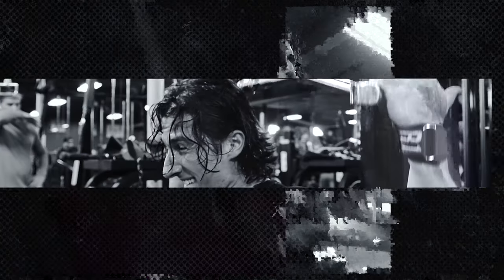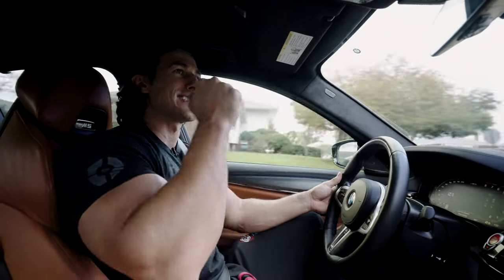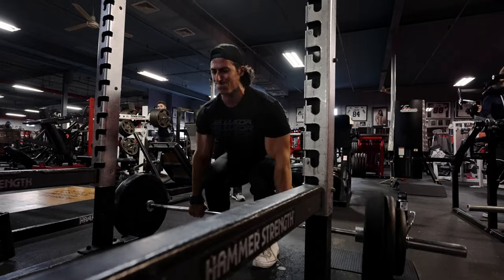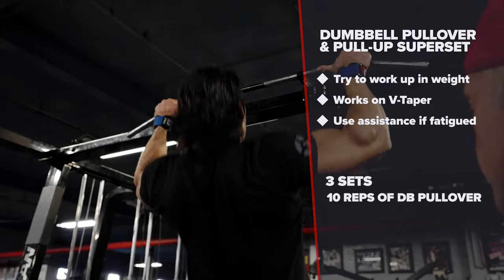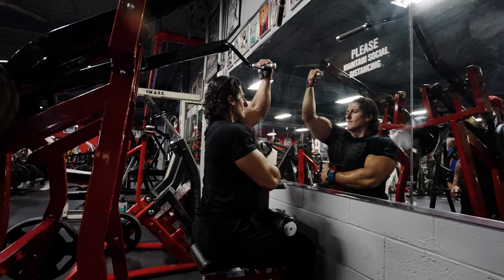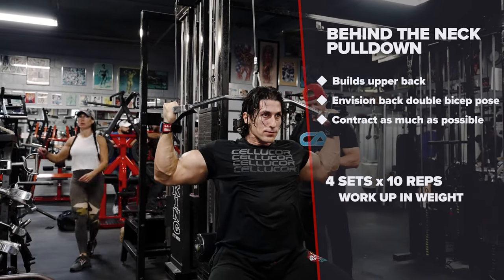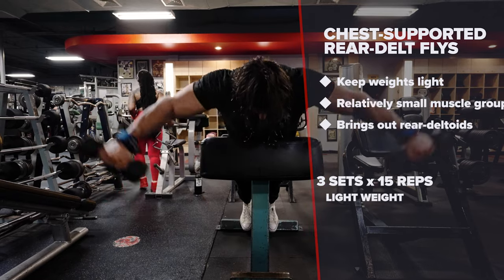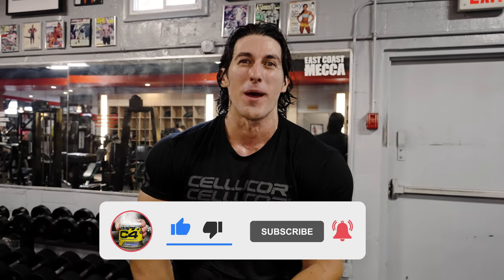8 Exercises to Build a Thicker & Bigger Back (Sets & Reps Included!)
Back muscles are the second largest muscle group (next to legs) known to stabilize, support and increase movement of your spine. Beyond the physical aesthetic, adding back exercises to your workout routine will give you a stronger core with higher peaks.

To improve the condition of your back muscles, we teamed up with IFBB Pro Sadik Hadzovic to blast you through his top 8 exercises for bigger & thicker back muscles.

00:00 Intro
00:45 Exercise 1: Y's & T's Warmup
01:06 Exercise 2: Deadlift
01:24 Exercise 3: Dumbbell Pullover & Pull Up Superset
01:50 Exercise 4: Plate-Loaded Pull Down
02:13 Exercise 5: Machine Row
02:33 Exercise 6: Behind The Neck Pulldown
02:54 Exercise 7: Rear-Deltoid Fly Machine
03:09 Exercise 8: Chest Supported Rear-Delt Flys